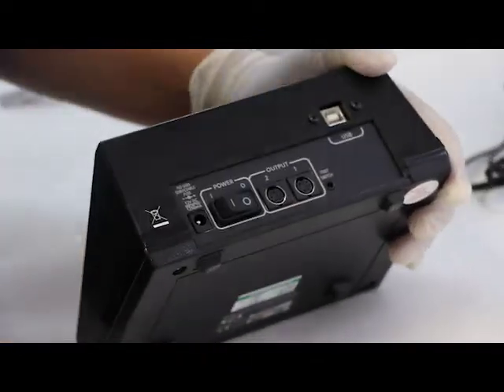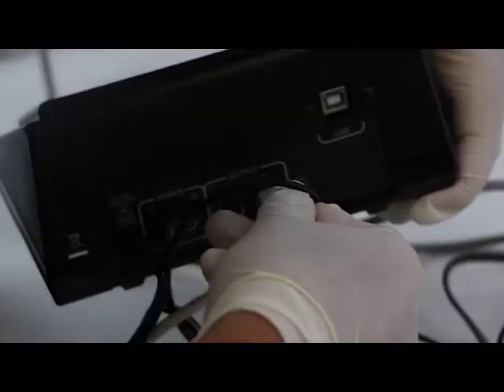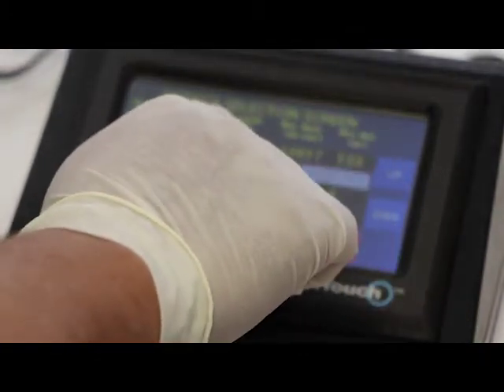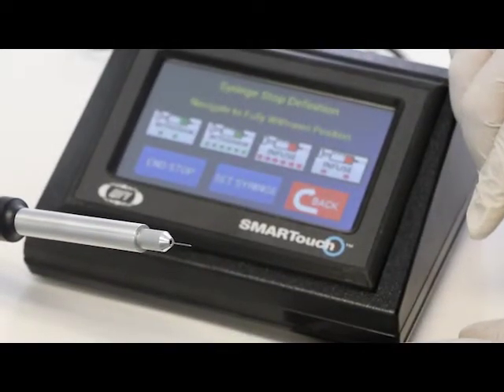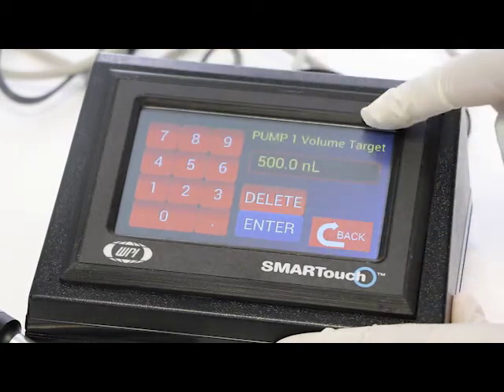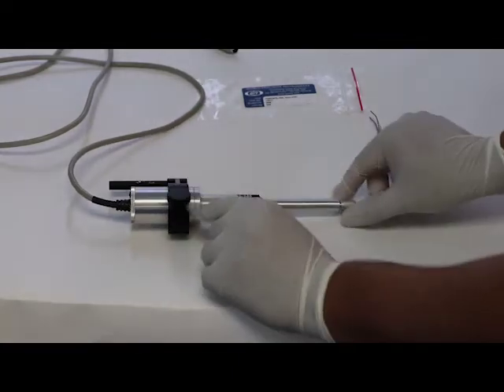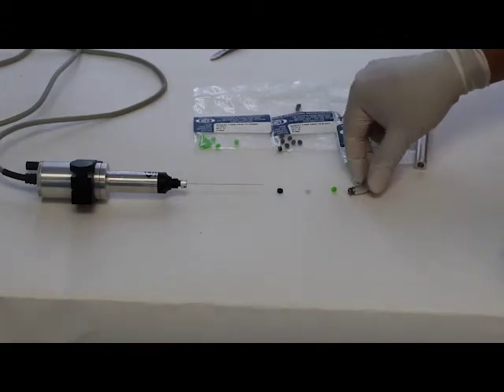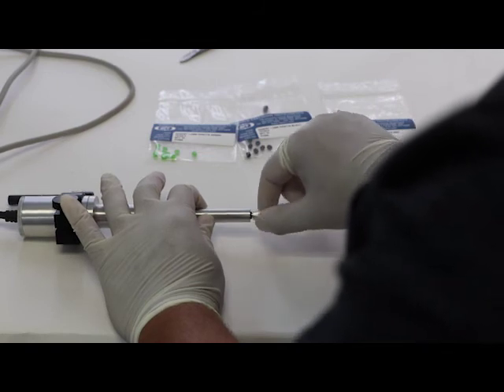Setting Up Your Nanoliter 2020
Here we show you how to set up WPI's brand new Nanoliter 2020 Microinjector which is perfect for research when you need to inject nanoliter and microliter aliquots precicsely. NANOLITER2020 is the updated version of WPI’s popular NANOLITER2010 Injector that is capable of performing precision injections in the nanoliter range using a variety of glass micropipette sizes. The new model connects directly to the WPI MICRO2T SMARTouch™ controller, which can also be used with WPI’s UMP3 pump, allowing the pumps to be controlled individually or synchronously. The new injector head has a LED indicator which shows proper communication between the pump and controller. NANOLITER2020 offers improved precision by in-depth plunger displacement validation. The system is easier to use and has a chic silver injector head.